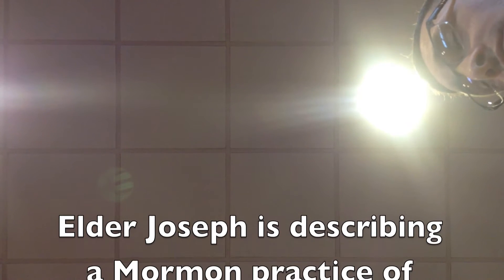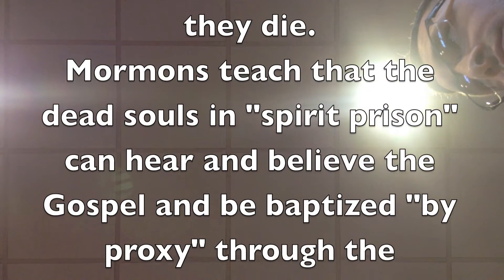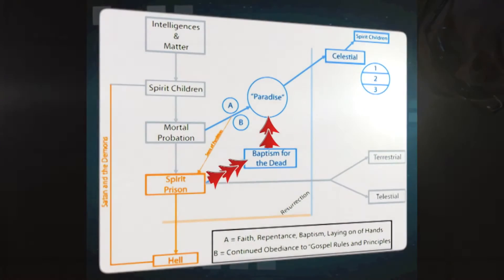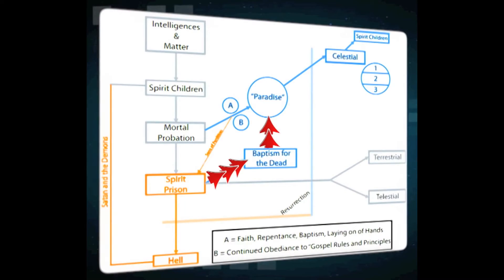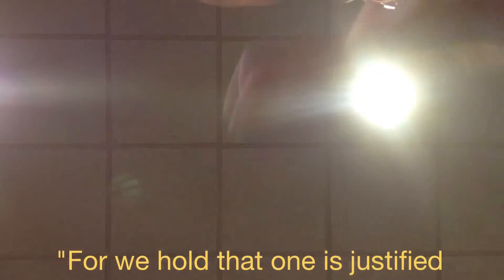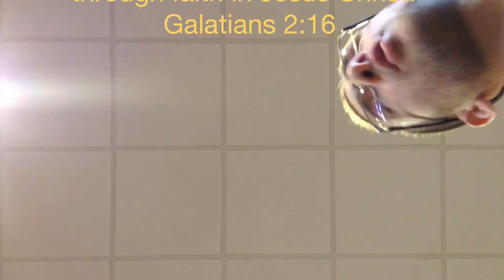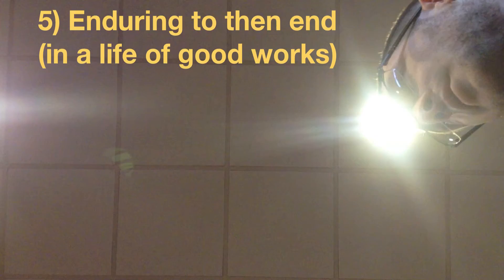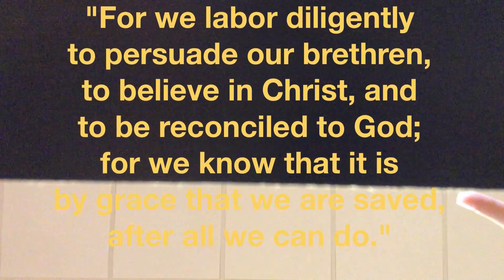Asking Mormons about Grace and Works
The issue of the role of grace and works in salvation is an important one. What is the view of the Latter-day Saints church?